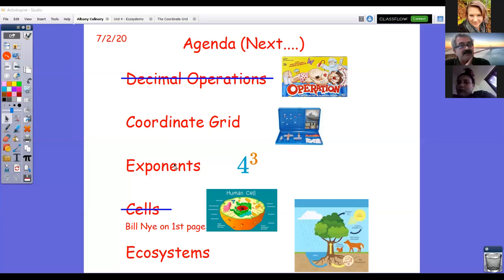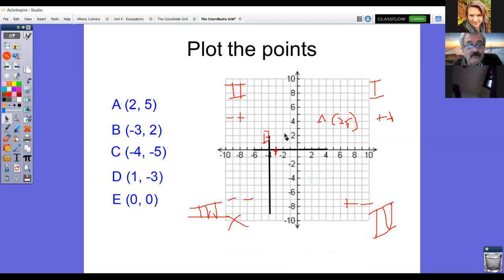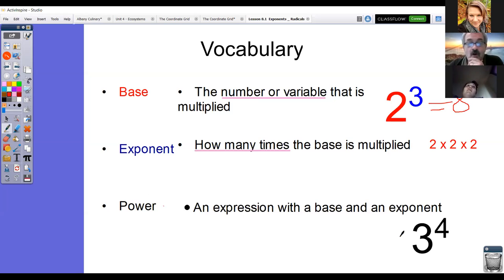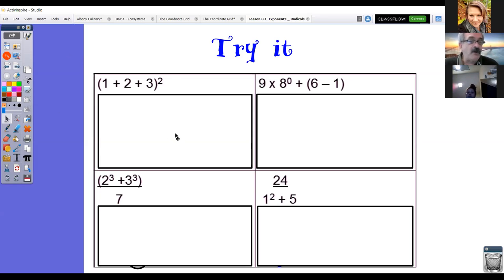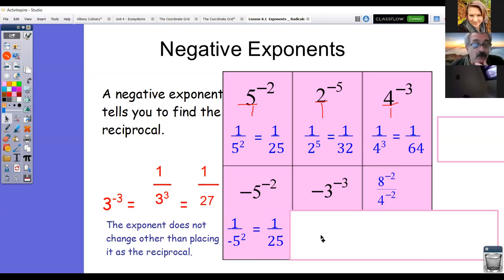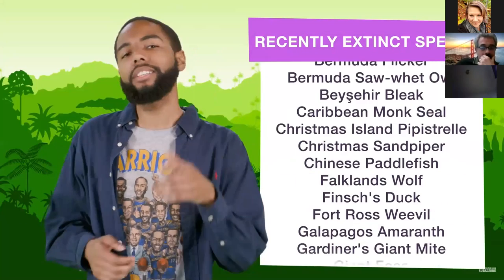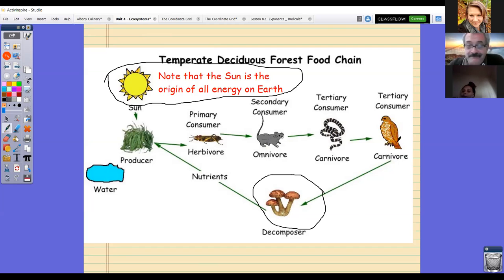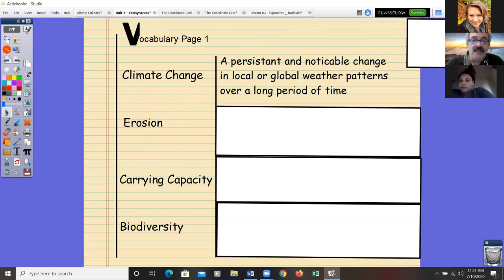Math and Science 07/10/20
Math
Science